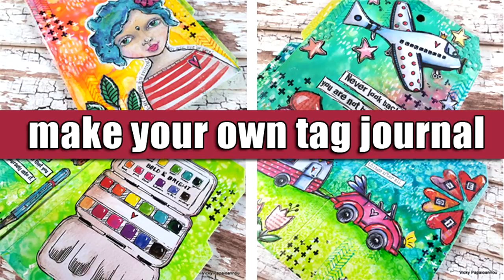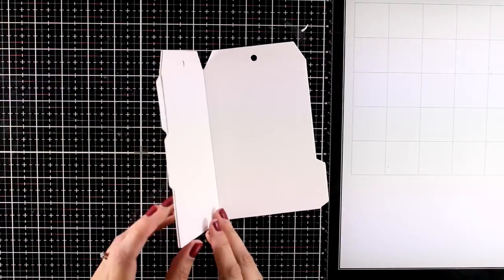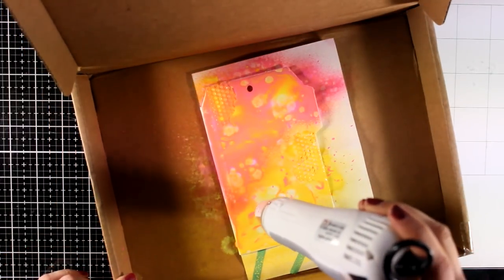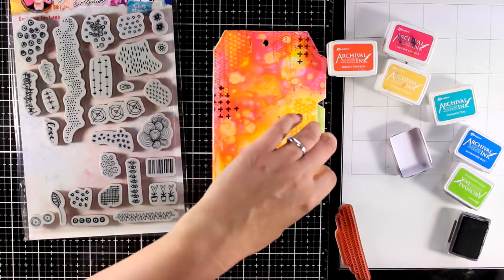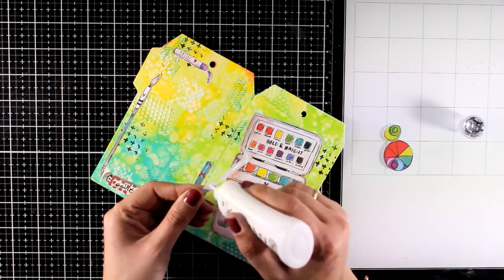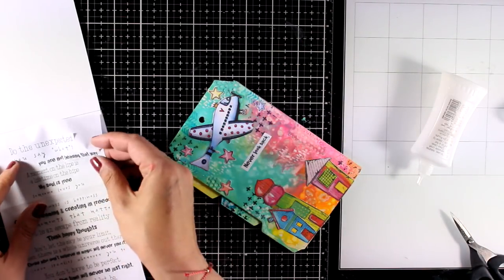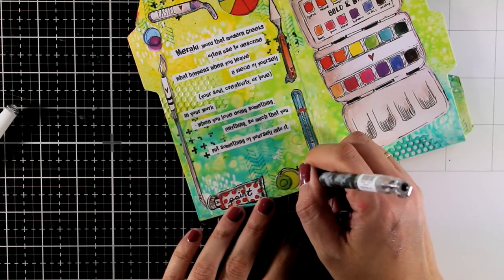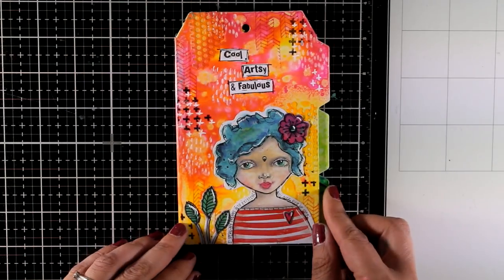make your own tag journal | Art by Marlene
• Studio Light Art By Marlene 5 DIY Tag Journal [JOURNALBM07]

• Studio Light Art By Marlene 5 Die Cut Block [BLOKBM05]

• Studio Light Art By Marlene 5 Die Cut Block [BLOKBM06] - Joggles.com

• Studio Light Art By Marlene 5 Sticker Book [STICKERBM02] - Joggles.com

• Studio Light Art By Marlene 5 Rubber Stamp Set - Exclusive Textures [STAMPBM47]